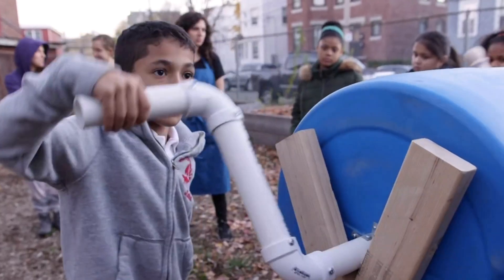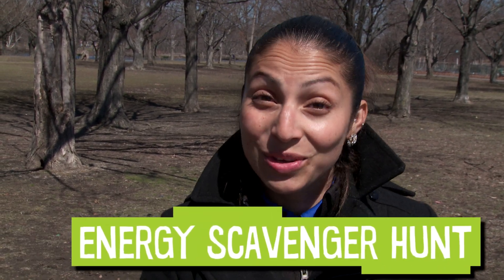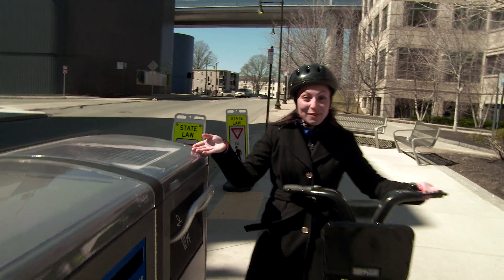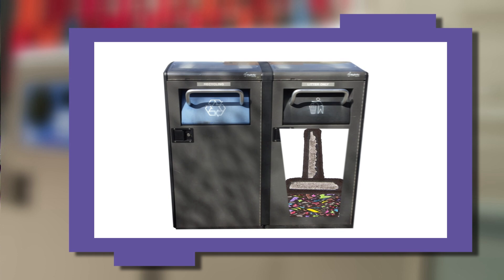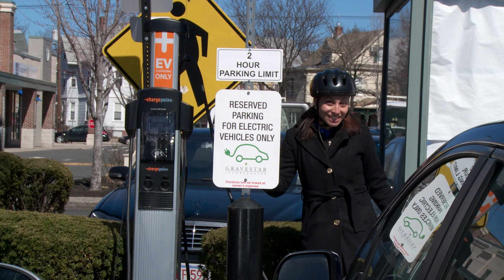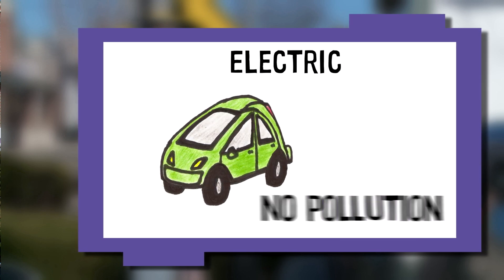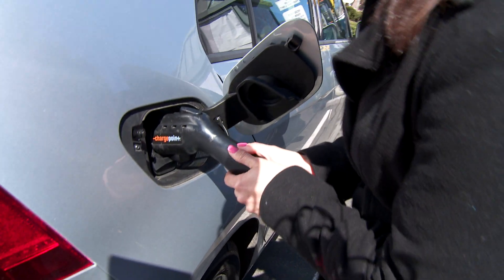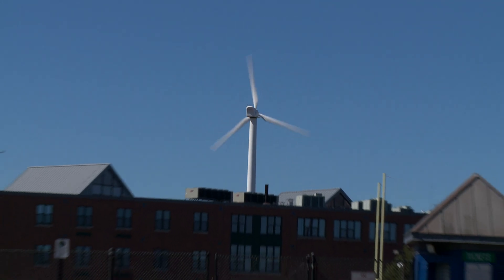Green Energy Hunt | Design Squad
What is green alternative energy? Deysi goes on a scavenger hunt to explain and to find examples.